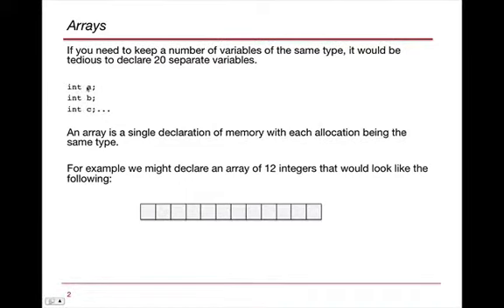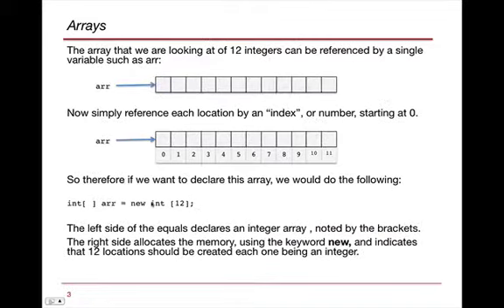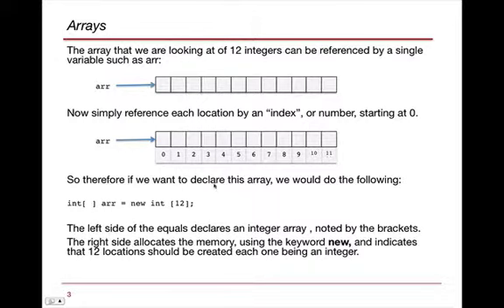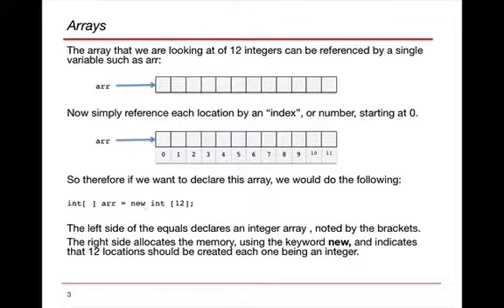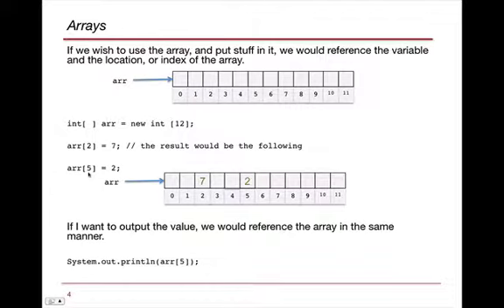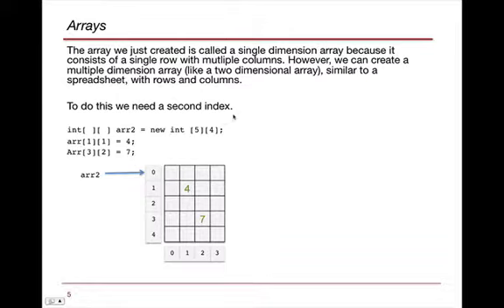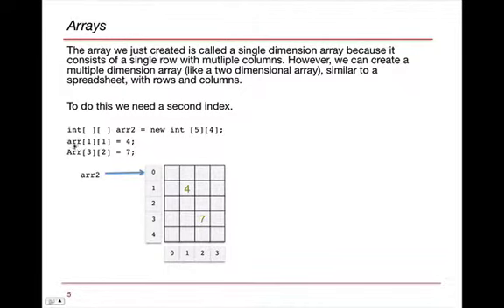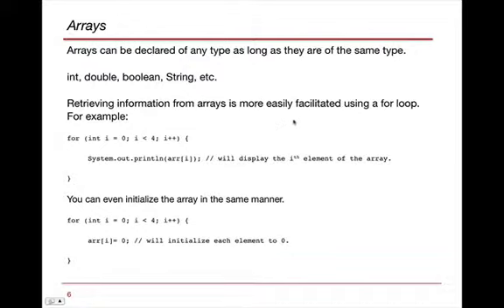Introduction to Java Module 7